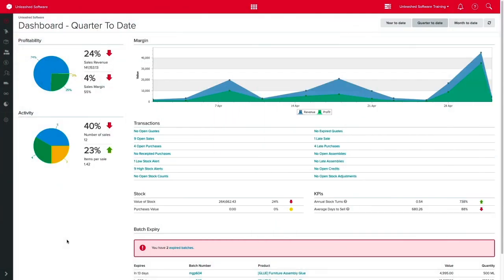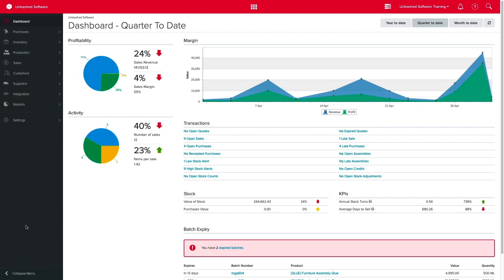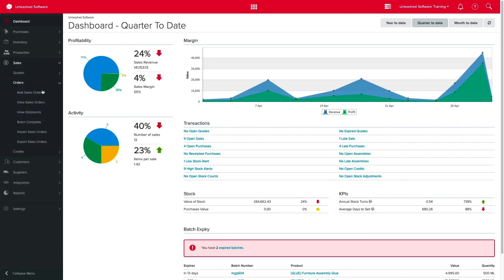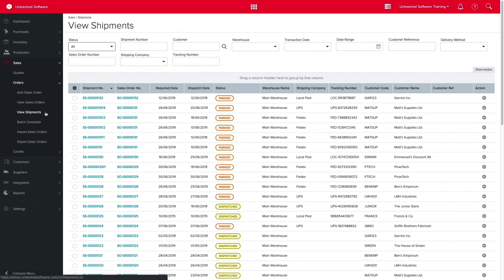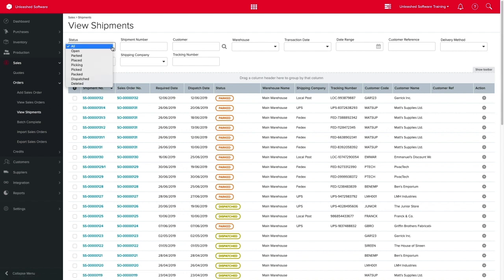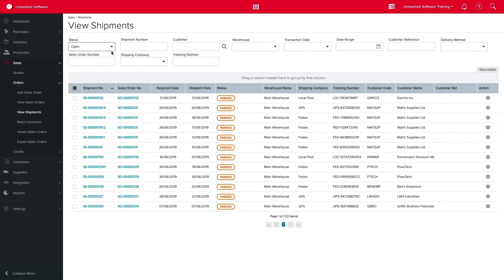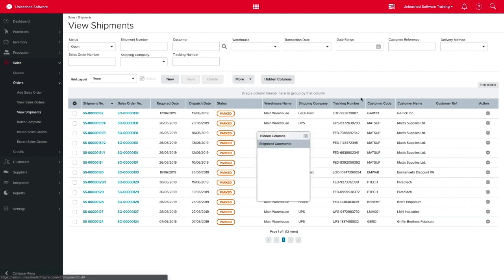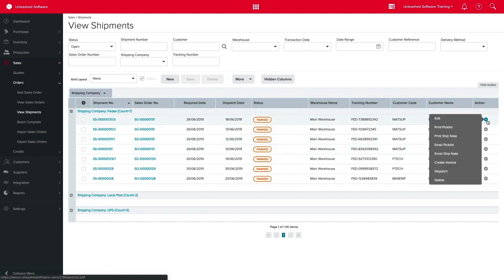Managing Shipments In Unleashed | Unleashed Inventory Management Training Academy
View all your shipments at a glance with the View Shipment page in Unleashed. Here you can see the status of all your orders, and filter the results. With this, you can effortlessly check the health of your shipments and act quickly should a problem arise.